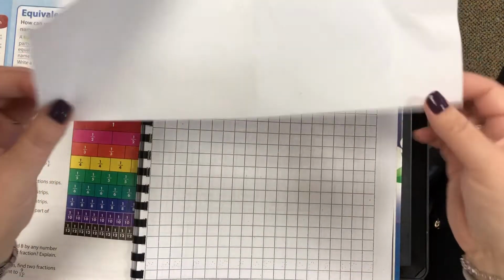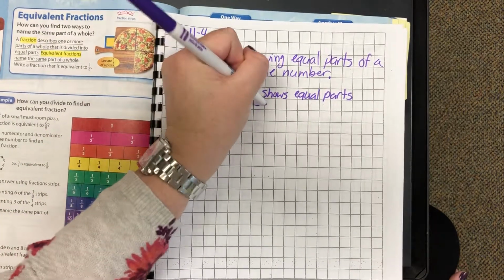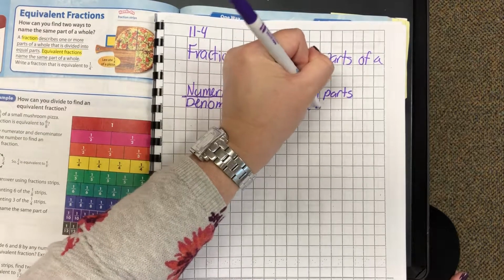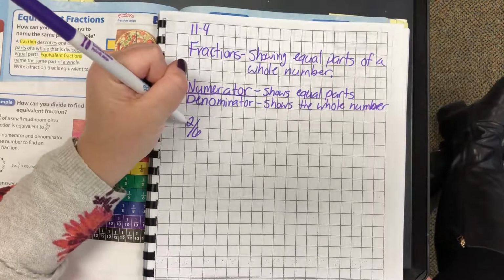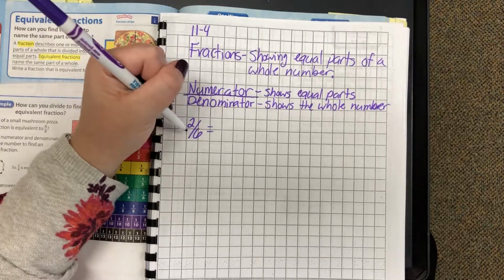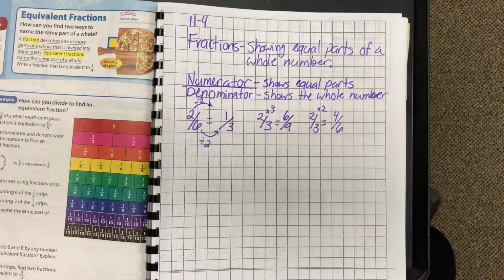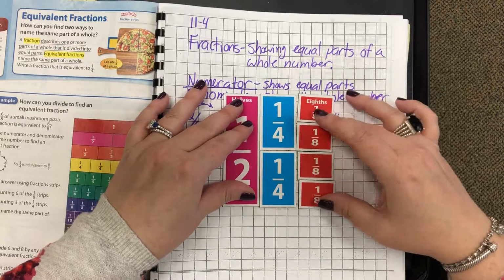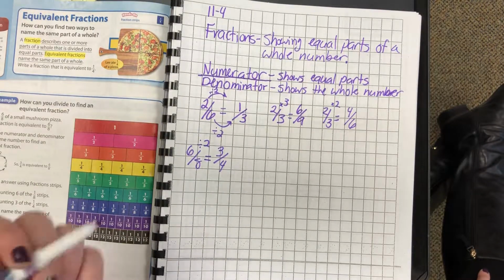Hall Lesson 8-3 and 8-4 Equivalent Fractions